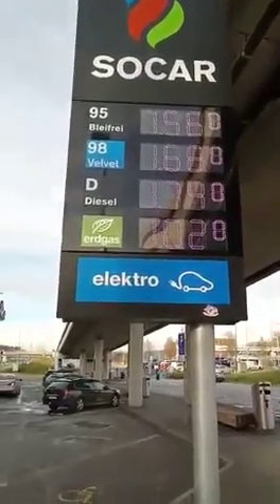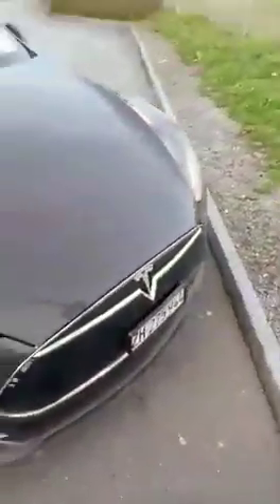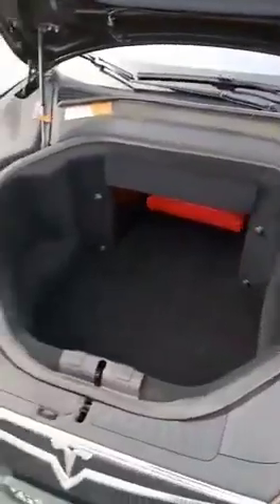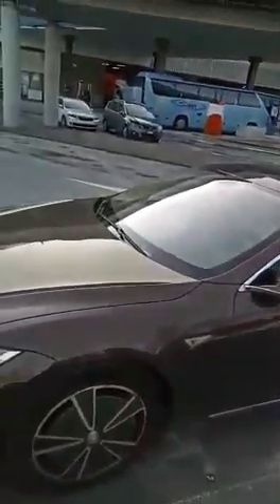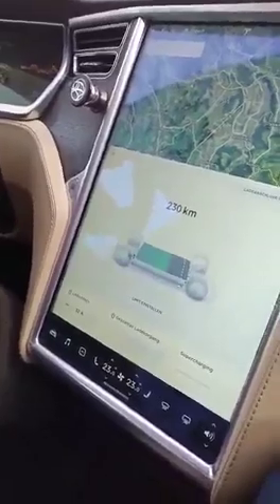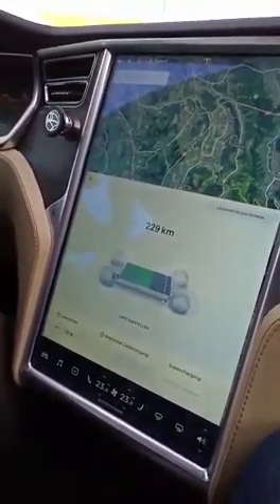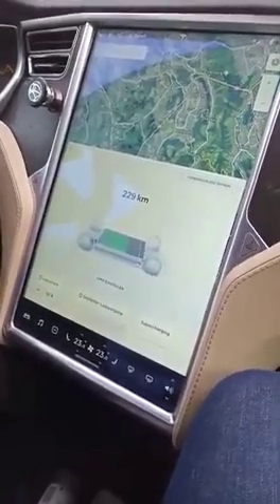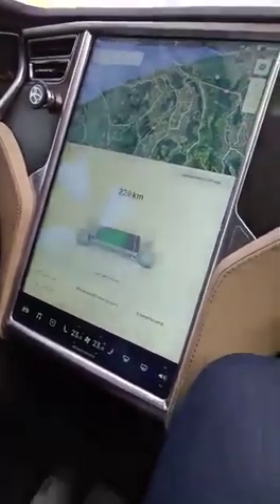February 16, 2019(3)